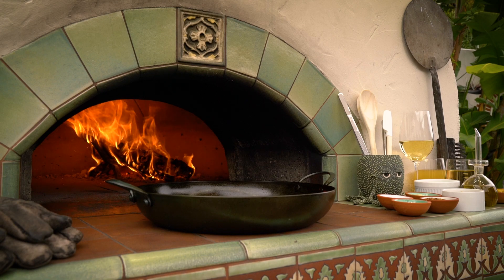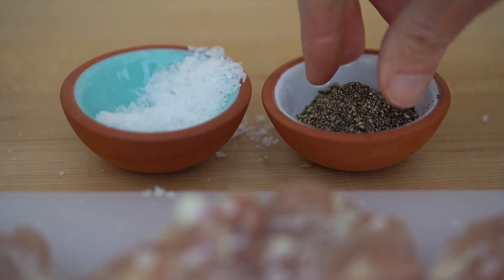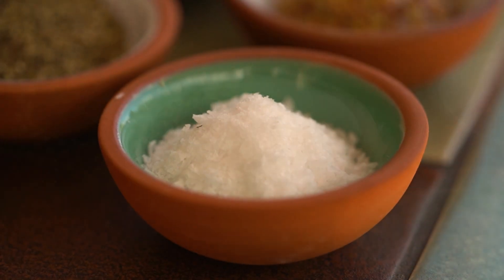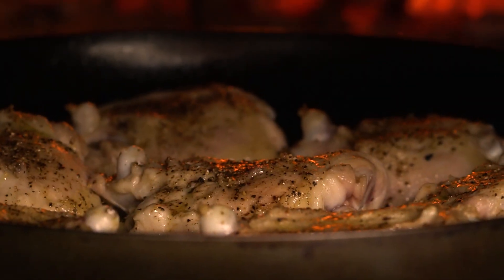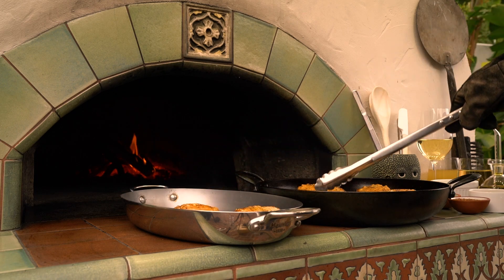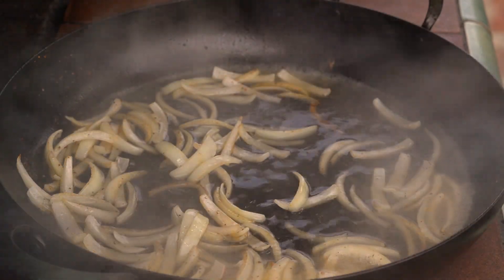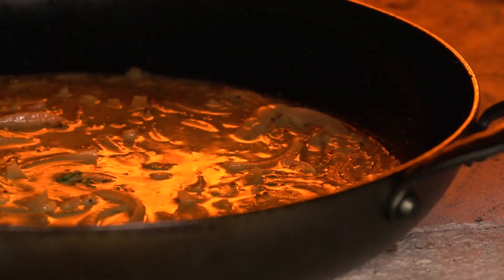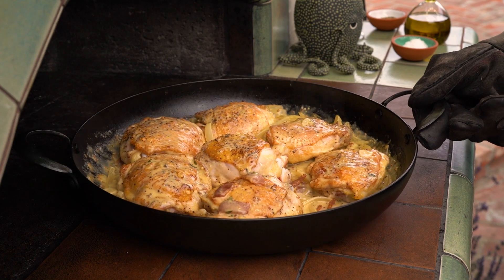Ep 20: Chicken Dijon from the Wood Fired Oven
Chicken Dijon, or Chicken in a creamy mustard sauce, is one of my favorite recipes to make in the Wood Oven.

Utensil holder made by Paloma Baillie Art. Follow her on Instagram @pbaillieart.

Enough skin on chicken thighs to fit into your pan
Olive oil
2 slices of diced bacon
One sliced onion
1 cup of white wine
128 grams, or 1/2 cup, of crème fraîche
64 grams, or 4 tablespoons, of Dijon mustard
16 grams, or 1 tablespoon, whole mustard seeds or a grainy mustard
1 tablespoon fresh thyme leaves
2 cloves of sliced garlic